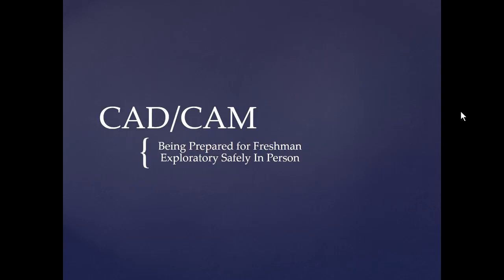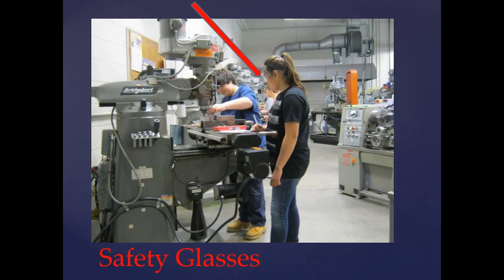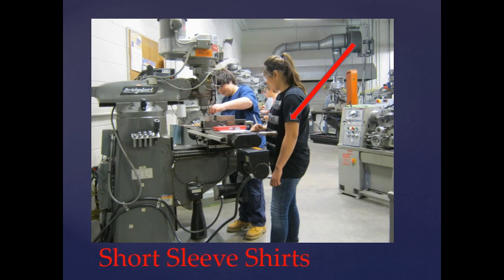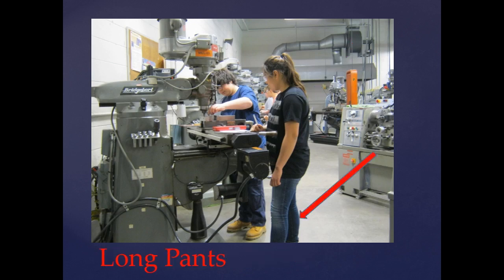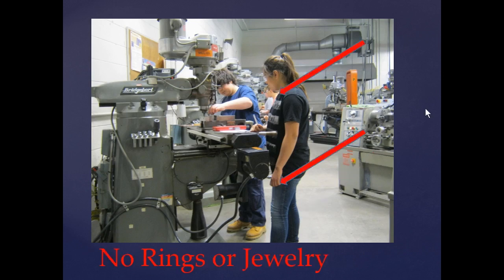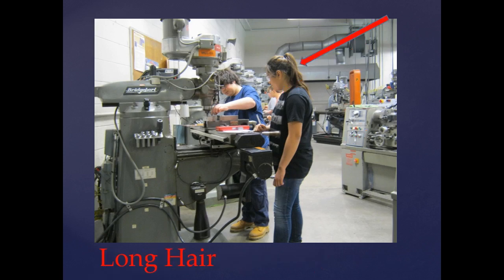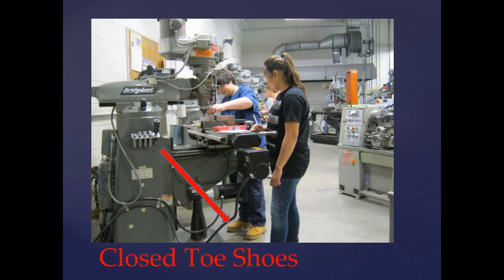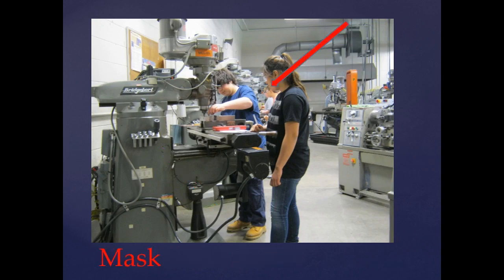CAD/CAM Shop Exposure; Shop Safety